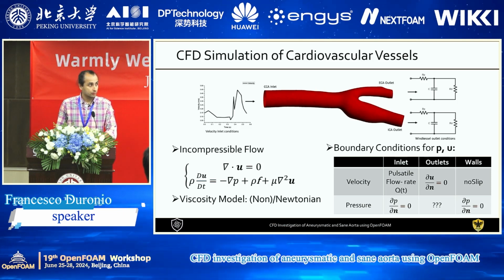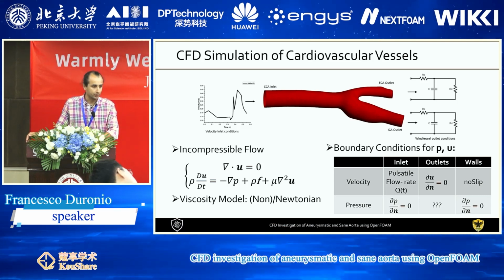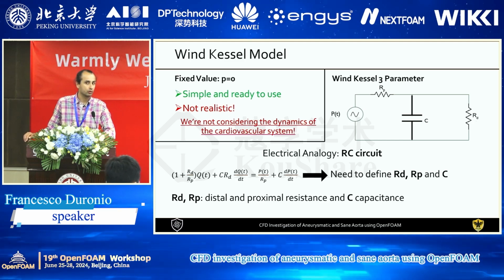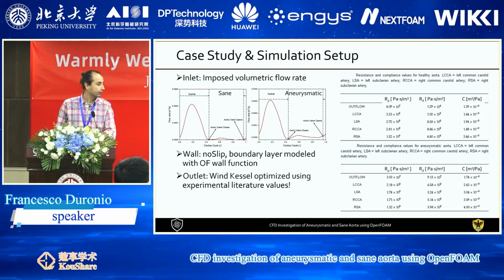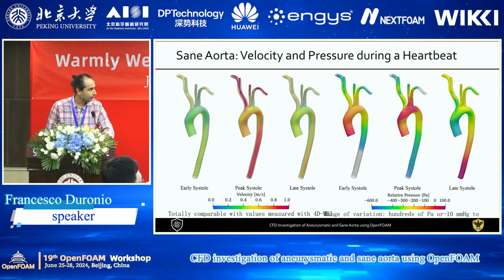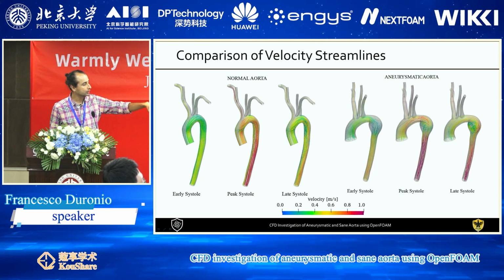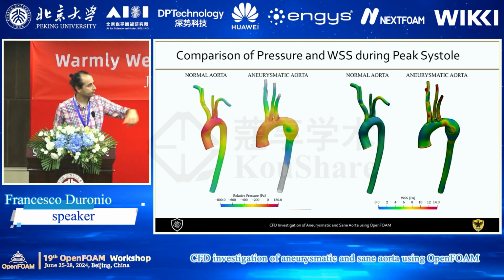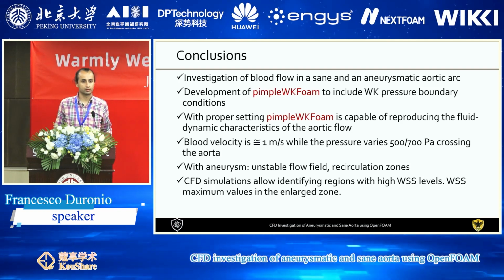[OFW19] CFD Investigation of Aneurysmatic and Sane Aorta using OpenFOAM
[19th OpenFOAM Workshop] [Technical Sessions] [ Biofluid Dynamics and Biomedical Applications] As part of the 19th OpenFOAM Workshop terms, permission has been granted by the presenters to share these recordings. If a presenter wishes to revoke this permission please contact Yubo Hu (the logistics staff of the 19th OpenFOAM, email: huyubo AT dp DOT tech), and the video segment will be removed.